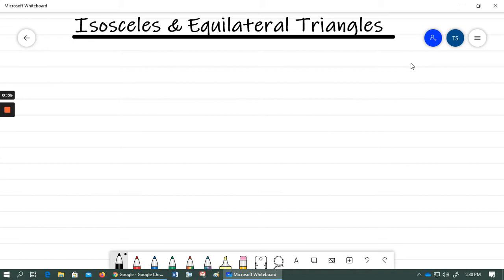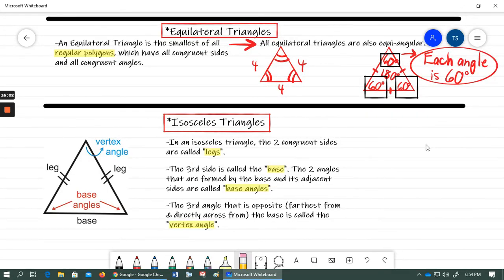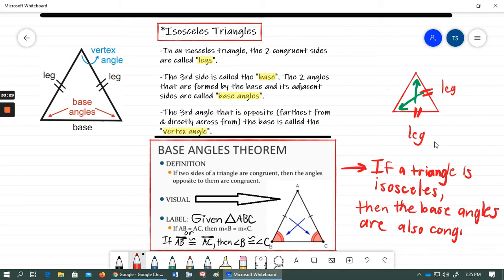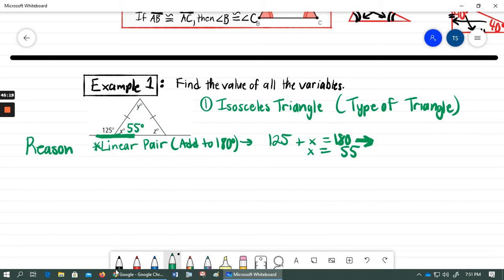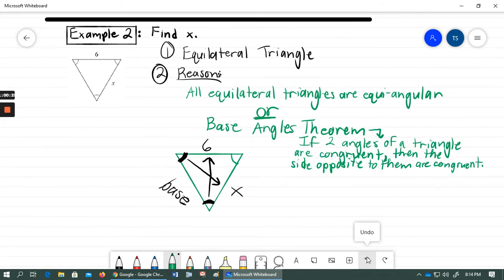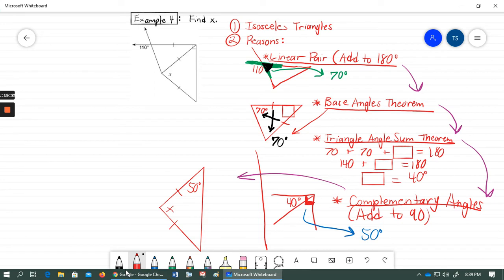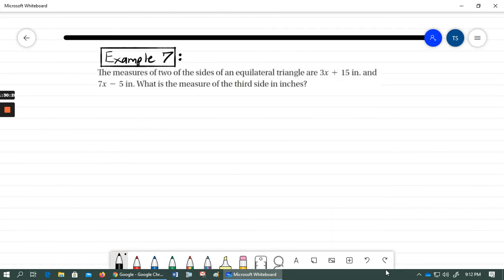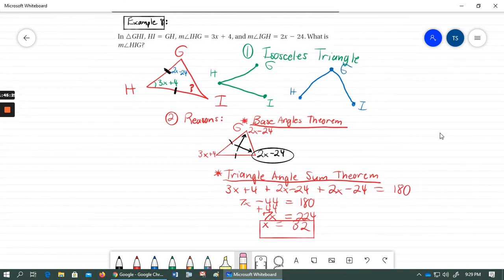Isosceles & Equilateral Triangles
Isosceles & Equilateral Triangles gives a simple but detailed explanation of isosceles and equilateral triangles with great examples.